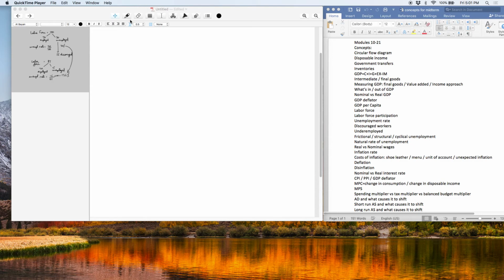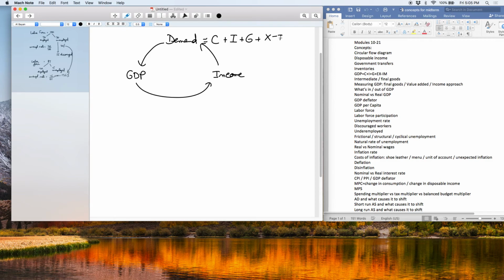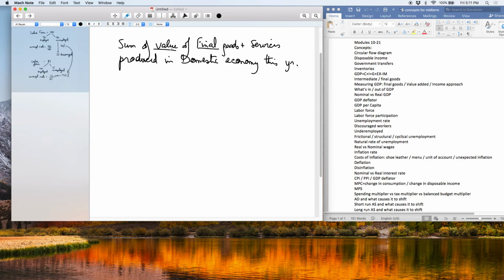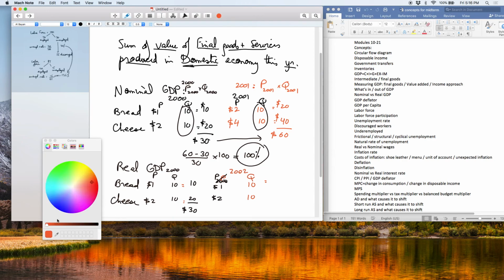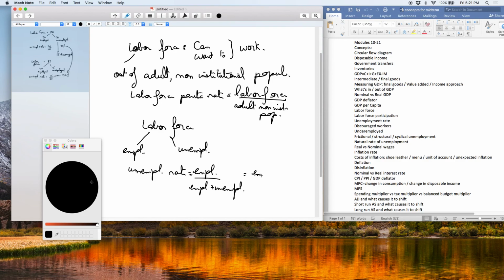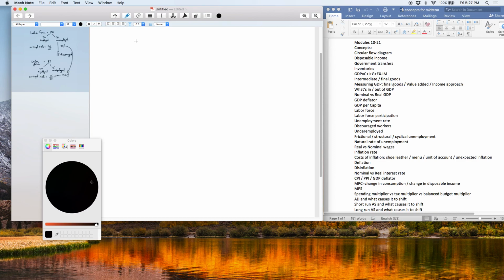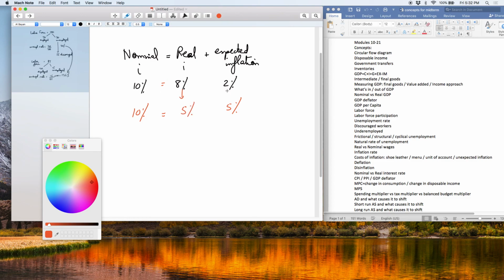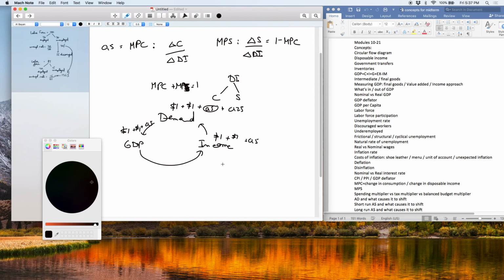midterm review Macro 1